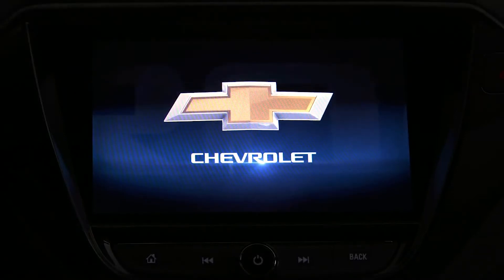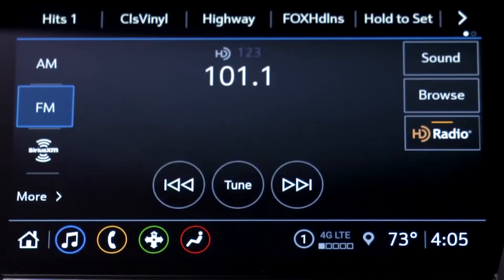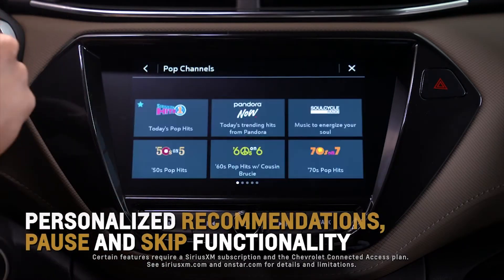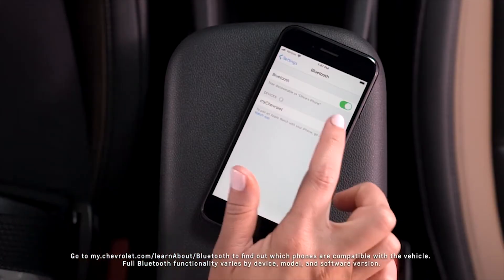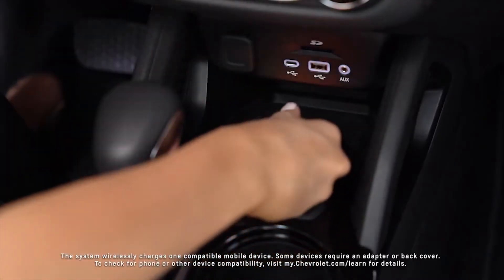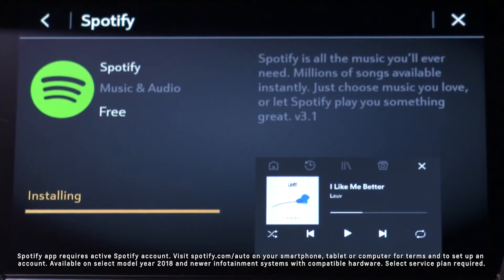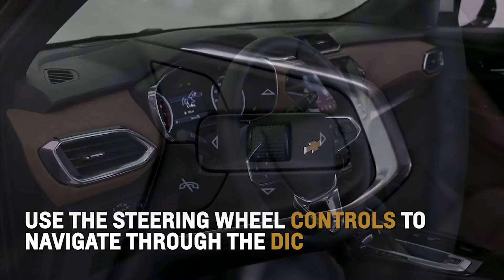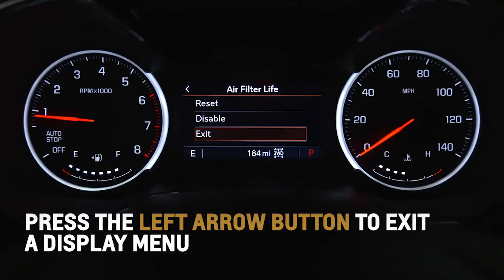2021 Chevy Trailblazer - Infotainment | Chevrolet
Trailblazer puts technology at the forefront with a standard 7-inch diagonal touchscreen. Learn how to operate and configure the new infotainment system.